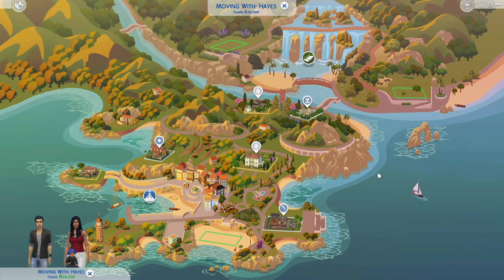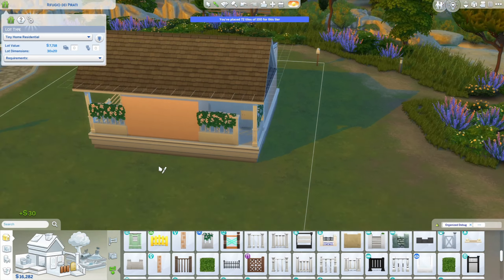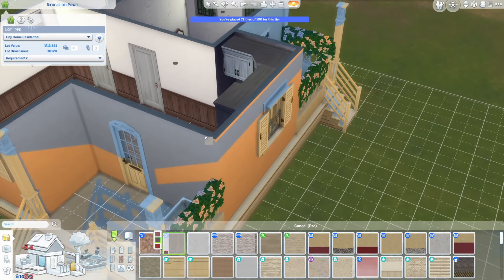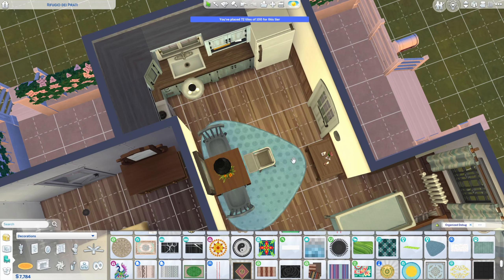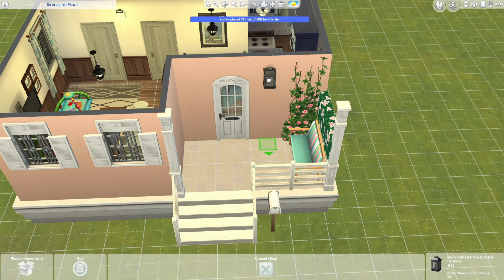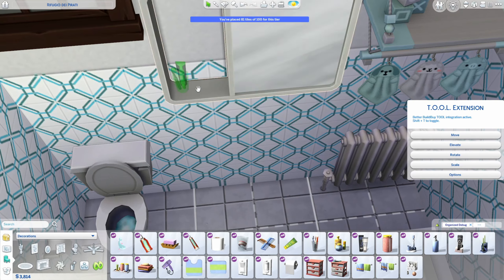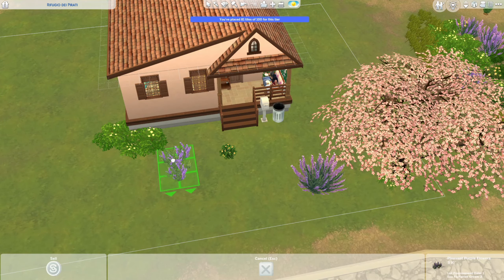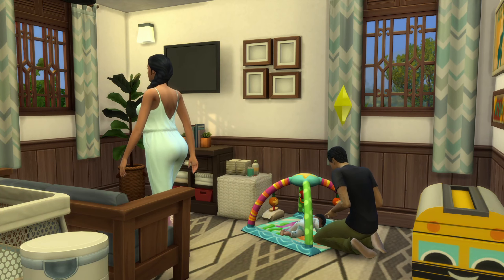Tartosa Family Starter - Sims 4 Speed Build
This cute and cozy starter is for a new family of 2 young adults and their infant! It has everything your sims family needs to grow and expand and learn together on this picturesque lot. I hope you all love it! Its up on the gallery now under my ID, MissChrisBuilds
Tartosa Family Starter
1 bed, 1 bath
30x20 Rifugio Dei Pirati lot, Tartosa
§22,300
Beautiful landscaping and plenty of room for expansion
Well decorated with a new family's budget in mind
Spacious bathroom and living room for the growing family
-Recorded in OBS
-Edited in Lightworks
-Slideshow and Intro made with ClipChamp
-All graphics made with Adobe Express